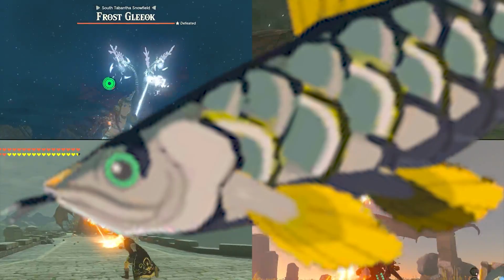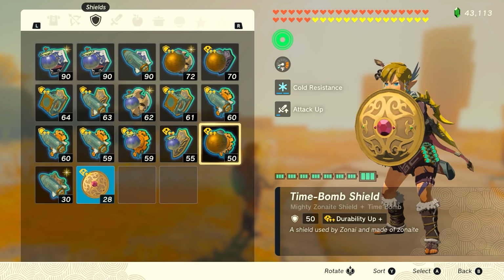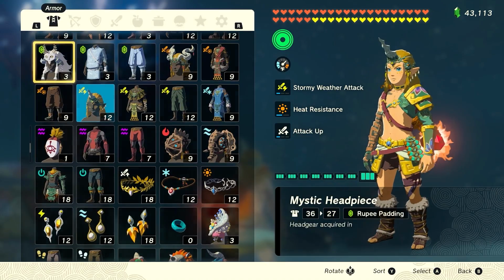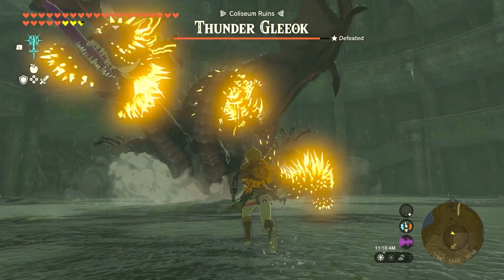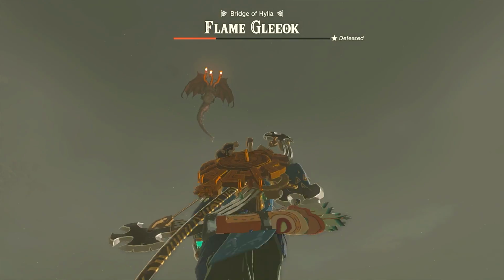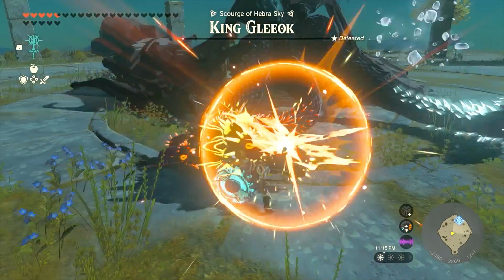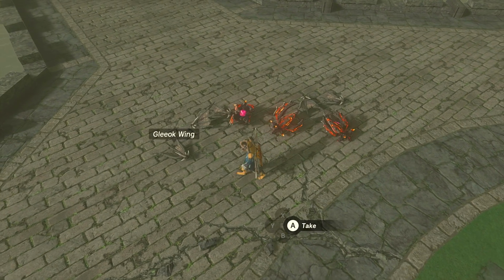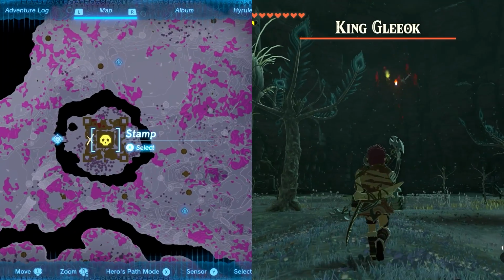Ultimate Gleeok Farming Guide (Frost, Flame, Thunder, KING) in Zelda Tears Of The Kingdom | TotK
We'll learn their health, attacks, how to deal with the attacks, what side quests you need them for, what does fusing the items, what you need for upgrading gear, their locations, and more! ALL the info you can think of for Gleeoks in Zelda Tears of The Kingdom: Frost, Flame, Thunder and The King! I hope this helps! If you want something specific, feel free to click one of the time stamps!

0:00 Hello Ancient Arowana
0:25 Who Are We Talking About?
1:00 Best Items and Preparations
1:50 ONE Minute Explanation on how to Defeat Gleeoks
2:45 How They Will Attack Link
5:10 Phase 2, But Maybe Still Phase 1...
6:25 Gleeoks FINAL PHASE!
8:40 You Need Them For These Side Quests
9:15 These Equipment Need These Gleeoks Items
9:47 You Can Fuse Them for Abilities!
10:05 What They Drop
10:25 Locations
10:35 Frost Gleeoks
10:45 Thunder Gleeoks
11:00 Flame Gleeoks
11:23 The KING!
11:50 Did You Like The Video?

Elgato Capture Card HD60S
Elgato Wave 3
Caldigit TS3 Dock
Keyboard, Royal Kludge
The Turbo Controller I Use

I hope you're enjoying! Please give it a 👍 for some support!

If you want to hang out more, check these out! 😊